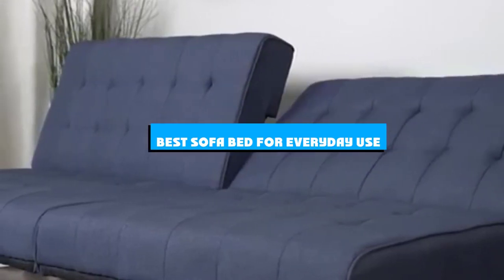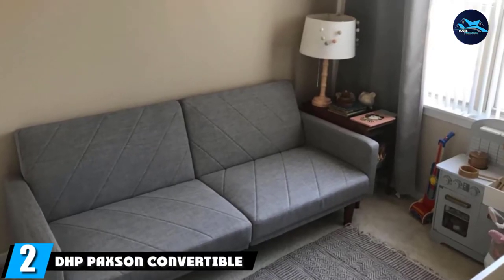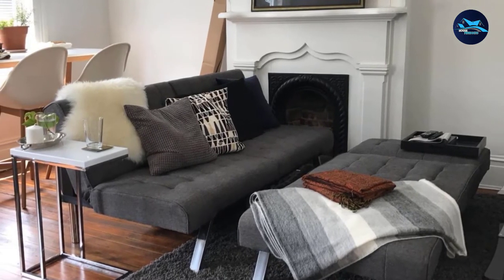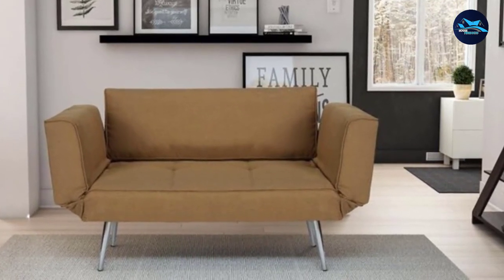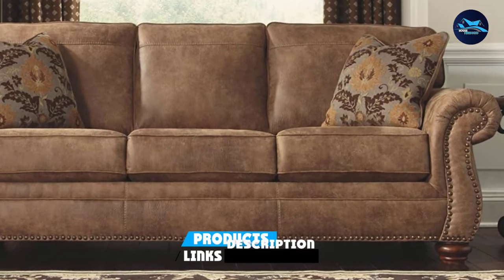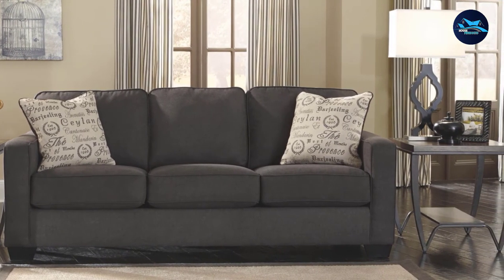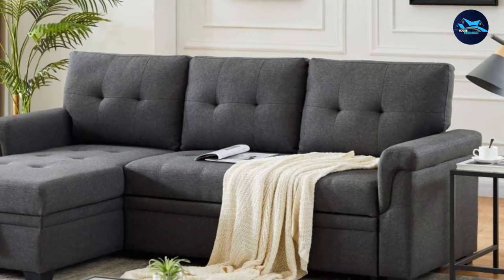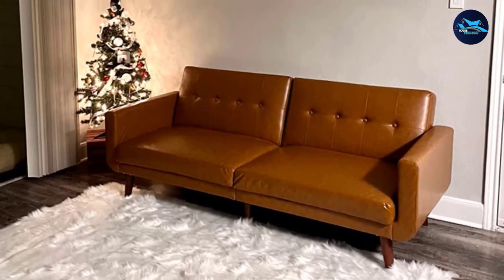Best Sofa Bed For Everyday Use In 2024 - Top 10 Sofa Bed For Everyday Uses Review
Links to the best Sofa Bed For Everyday Use we listed in today's Sofa Bed For Everyday Use review video:

1 . Intex Pull-out Sofa Inflatable Bed
2 . DHP Paxson Convertible Futon Couch Bed
3 . DHP Emily Futon With Chrome Legs
4 . Novogratz Leyla Loveseat SofaBed
5 . Divano Roma Living Room Sleeper Futon
6 . Signature Design Sleeper Sofa by Ashley
7 . Queen Size Sleeper Sofa by Ashley
8 . Mainstay Memory Foam Futon
9 . Lilola Home Lucca Reversible Sectional Sofa Couch
10 . Better Homes & Gardens Nola Sofa Bed

What is the Sofa Bed For Everyday Use in 2024?

After watching this video you will know which are the best budget, top selling and top rated Sofa Bed For Everyday Use on the market today.

If you choose from this list you can be sure that you buy one of the best Sofa Bed For Everyday Use available today.